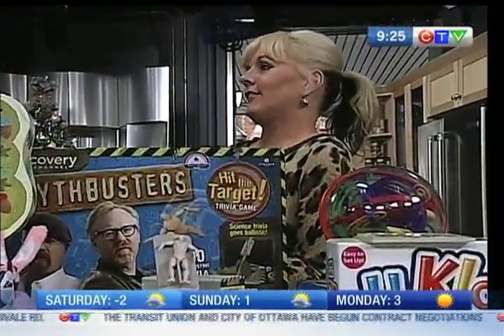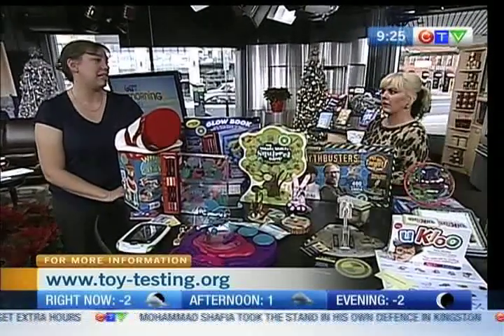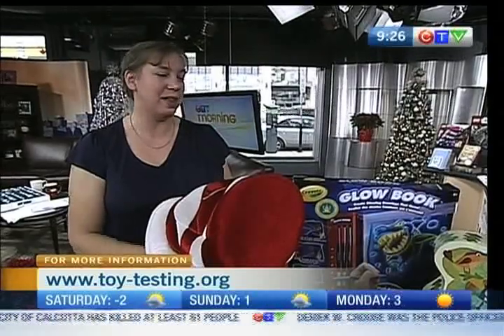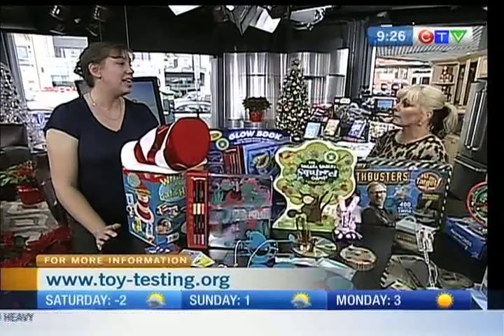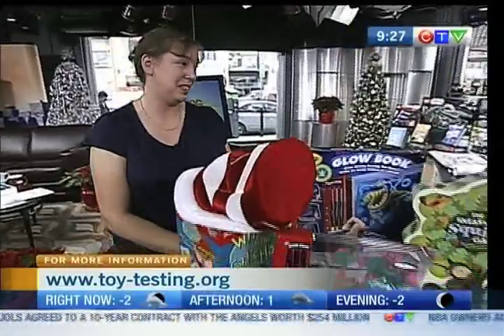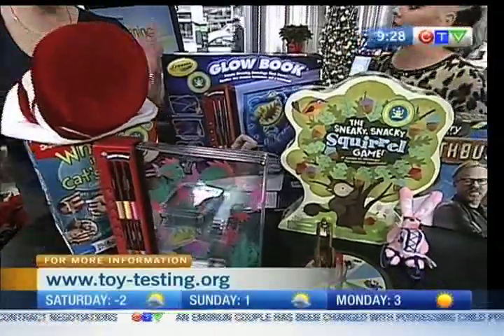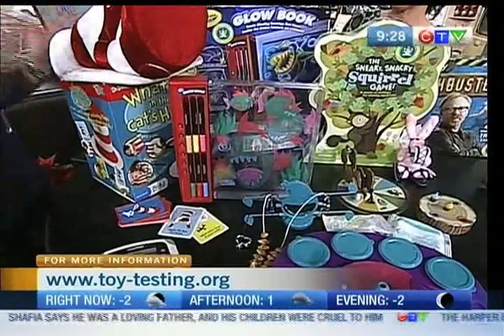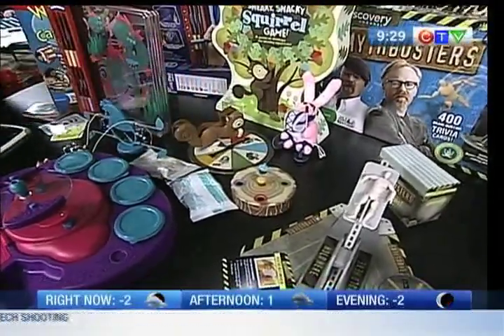Canadian Toy Testing Council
The Canadian Toy Testing Council shows off some of this year's most popular toys.